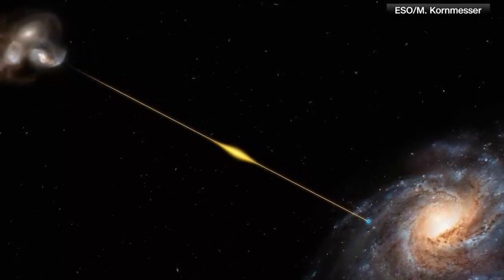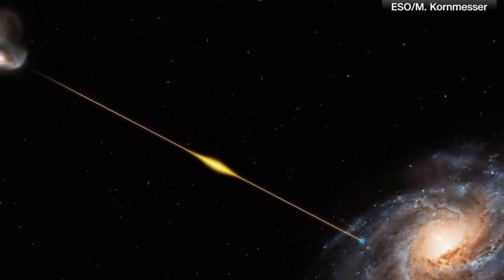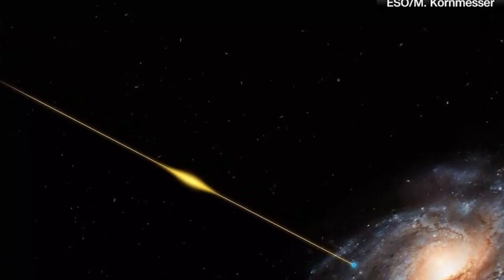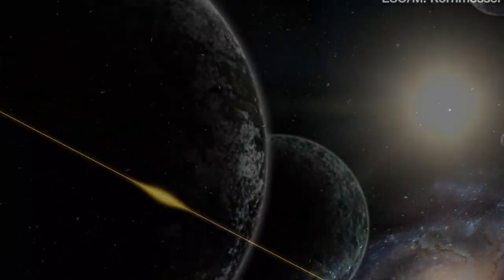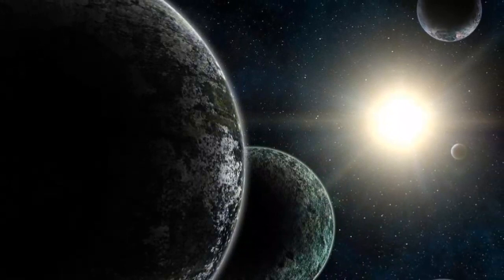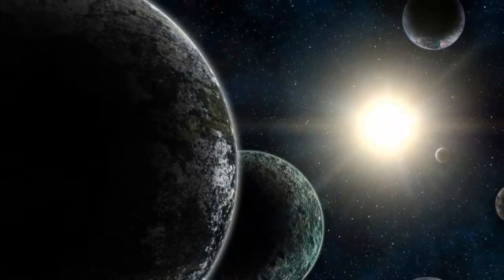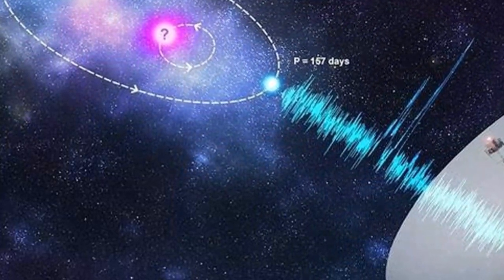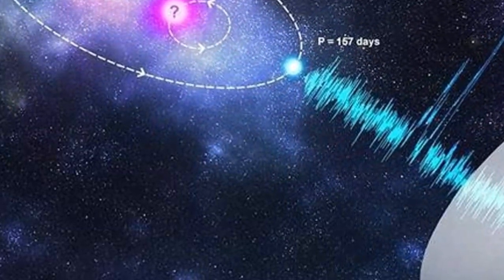8 Billion-Year-Old Radio Signal Sent To Earth!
In this exciting news commentary, we dive deep into the fascinating world of astrophysics and astronomical discovery.

In a groundbreaking revelation, scientists have detected a radio signal from the far reaches of the universe that has taken an astonishing 8 billion years to reach our planet. This mysterious and incredibly energetic signal, known as a "fast radio burst" (FRB), has left astronomers worldwide in awe.

Fast radio bursts are millisecond-long bursts of radio waves, and they've intrigued scientists since the first one was discovered back in 2007. Over the years, hundreds of these elusive cosmic flashes have been observed, but their origins have remained a puzzle.

In this video, we uncover the recent discovery of one of the most distant and energetic FRBs ever recorded, labeled as "FRB 20220610A." This cosmic powerhouse, lasting just a fraction of a second, unleashed radio waves equivalent to the sun's energy emissions over a staggering 30-year period. Join us as we delve into the science behind these captivating bursts and their potential implications for our understanding of the universe.

But what's truly intriguing is how this discovery was made. Using state-of-the-art technology, astronomers pinpointed the exact location of the FRB using the ASKAP array of radio telescopes in Western Australia. We'll also explore how they employed the European Southern Observatory's Very Large Telescope in Chile to identify the source galaxy—an ancient and incredibly distant galaxy that challenges our current understanding of FRBs.

The revelation that these bursts may be linked to the explosive deaths of stars, known as magnetars, opens up exciting possibilities for our understanding of the universe's dynamic processes.

Moreover, FRBs might offer the missing piece to the cosmic puzzle: accounting for the universe's matter. With more than half of the universe's matter seemingly unaccounted for, scientists believe it's concealed in the vast spaces between galaxies. In this video, we'll delve into how FRBs might provide the key to unlocking this cosmic mystery, as they have the unique ability to "see" ionized material even in seemingly empty regions of space.

As we explore these intriguing signals and their implications, we're on the brink of answering profound questions about the universe's origins, its structure, and the enigmatic phenomena it houses. Fast radio bursts are not just fleeting cosmic flashes; they're keys to unlocking some of the universe's most profound mysteries.